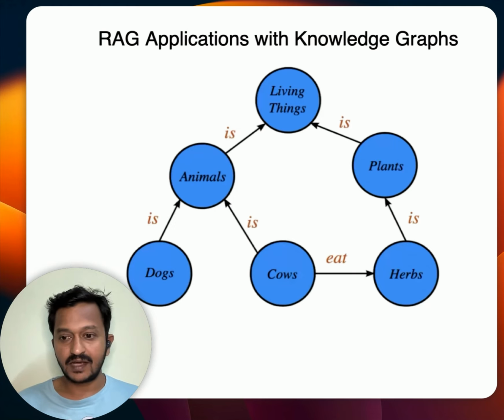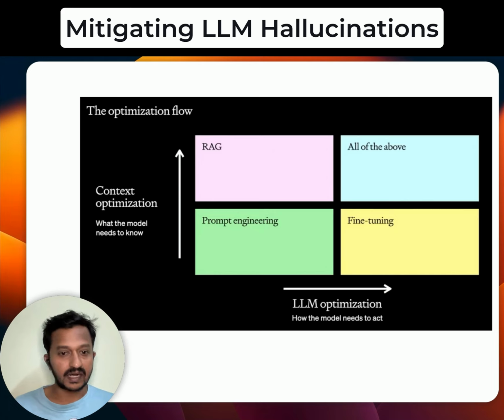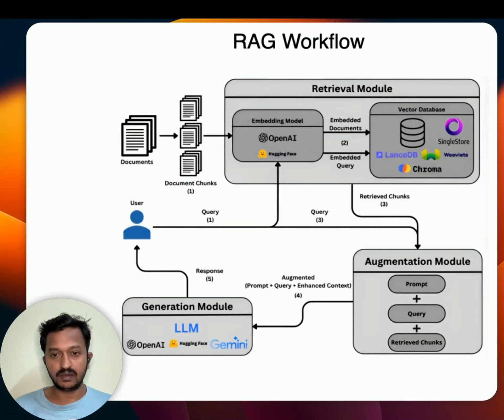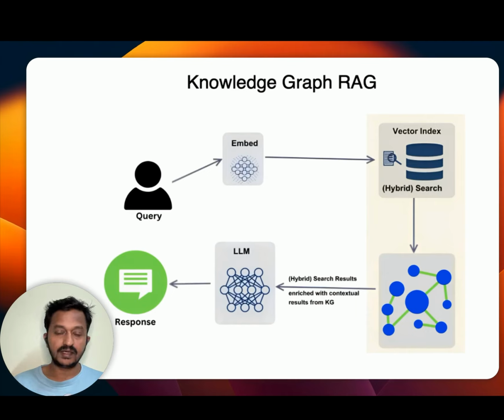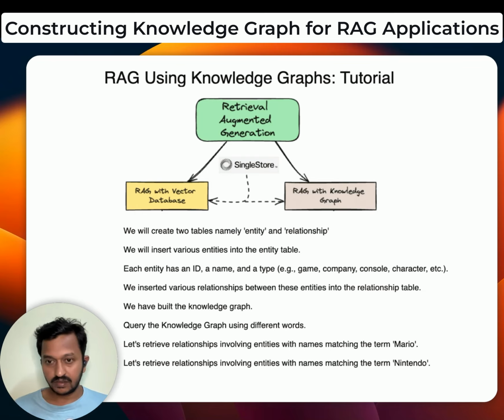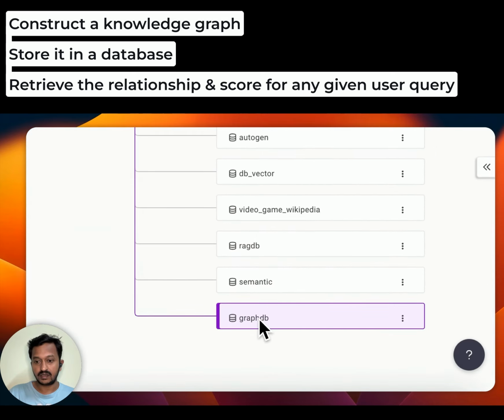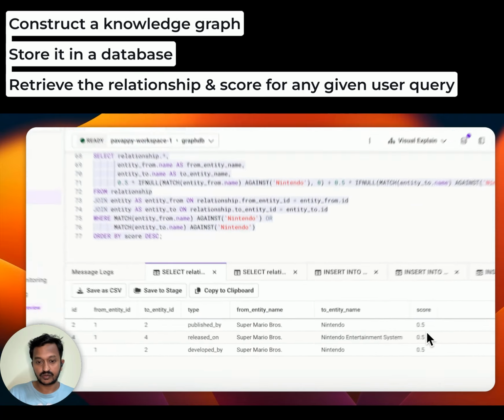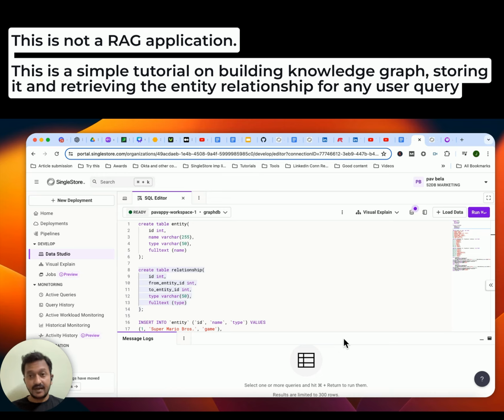Enhancing RAG Applications Using Knowledge Graphs!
Knowledge graphs are structured ways to organize information, showing how entities are connected. They are used to understand relationships and context among different data points effectively.

This way, knowledge graphs significantly augment RAG systems by providing a structured semantic context that improves data retrieval accuracy and efficiency. They enable the system to understand and utilize the relationships and attributes of entities within the graph, leading to more nuanced and detailed responses. This integration not only enhances the functionality of RAG systems and applications but also ensures the responses remain relevant over time.

Building a Knowledge Graph involves integrating data from various sources to create a structured representation of knowledge.

Today, we will see how we can build a simple knowledge graph, store it in a database like SingleStore & retrieve the entity with relationships for any query.

The only prerequisite you need to have here is SingleStore.